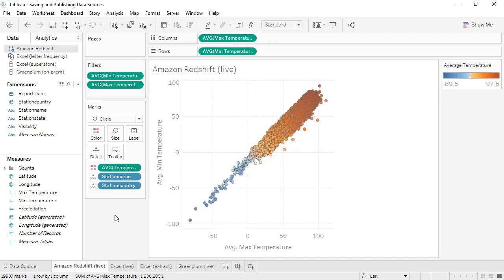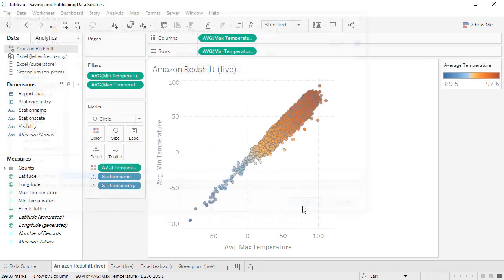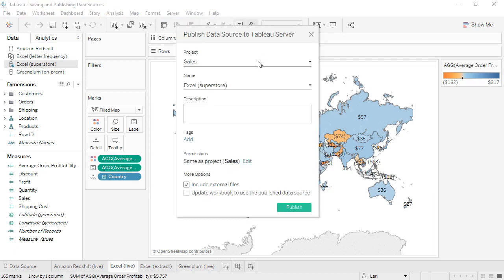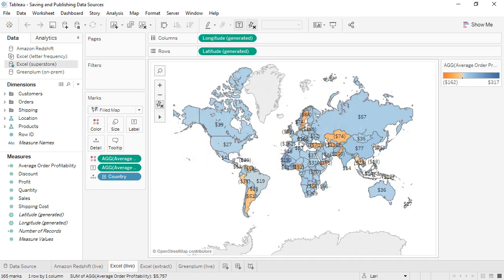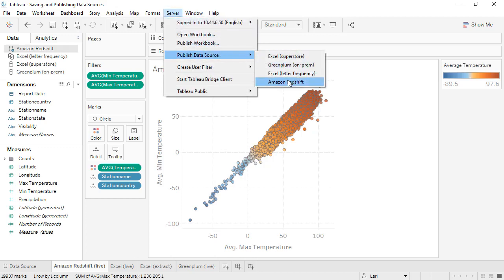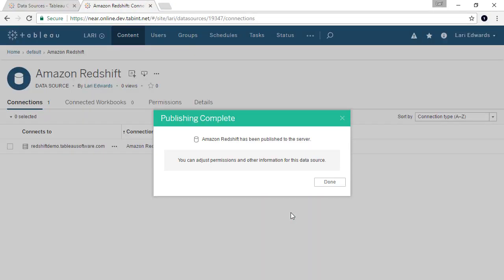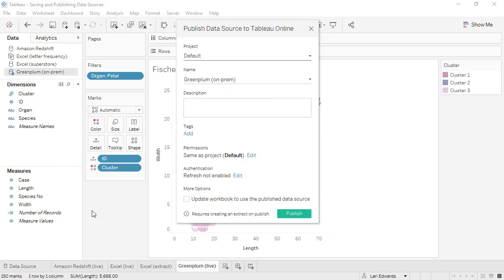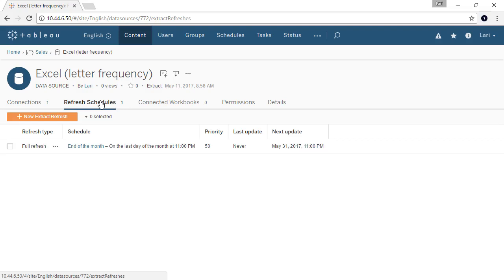Saving and Publishing Data Sources in Tableau 19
Saving and Publishing Data Sources
Have you managed your metadata and polished your data source? Learn how to save or publish it for others to use.

NB: databases used in this video will not be accessible via the Exercise workbook.

APPLICABLE VERSIONS: 2019.1, 2018.3, 2018.2, 2018.1, 10.5, 10.4, 10.3, 2019.2, 2019.3
RELATED RESOURCES
Help: Publish a Data Source
Help: Use Tableau Bridge to Keep Tableau Online Data Fresh
Video: The Tableau Bridge